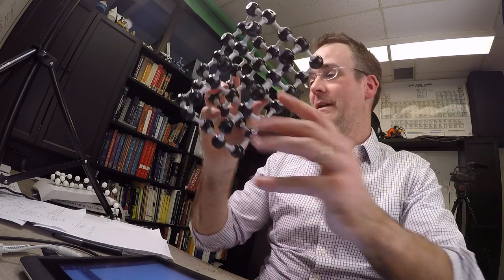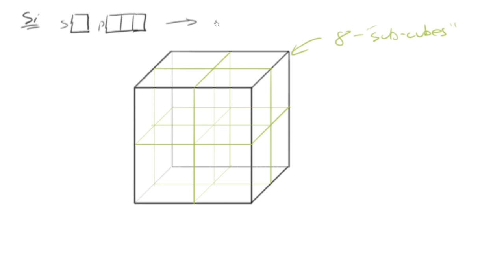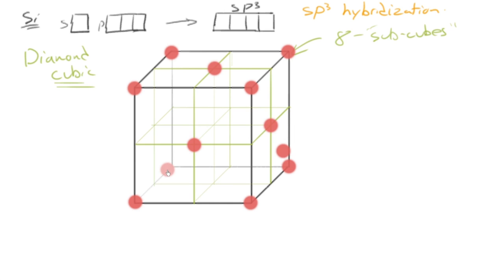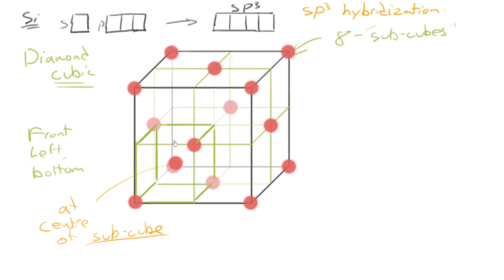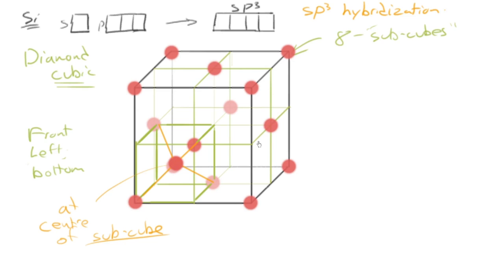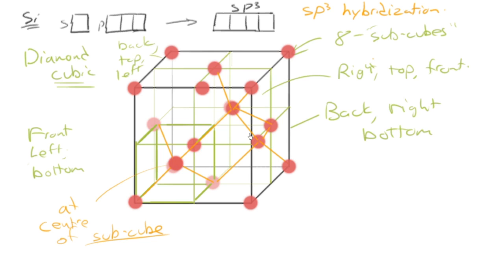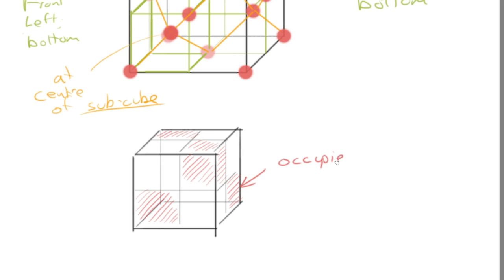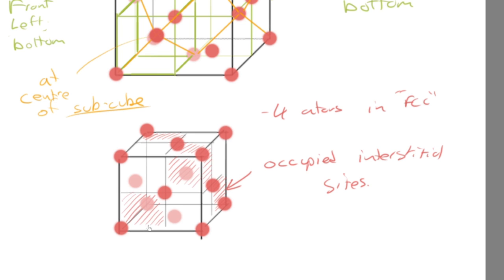59 The diamond cubic crystal structure